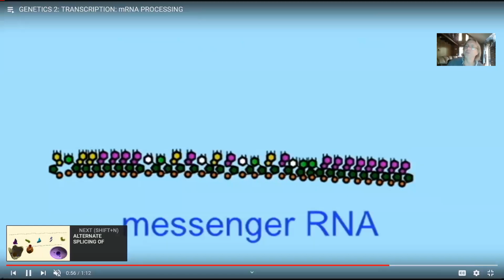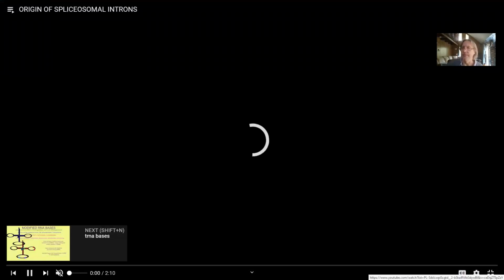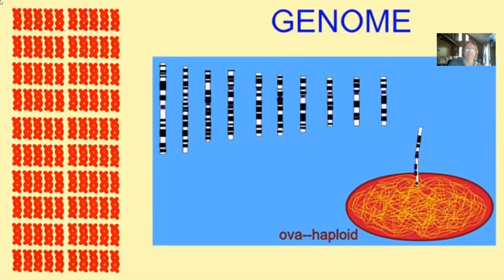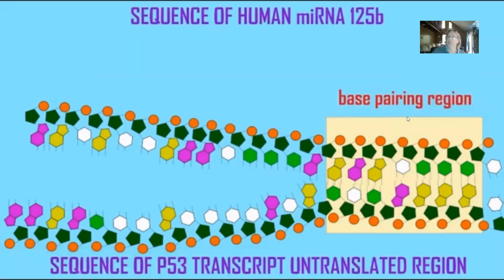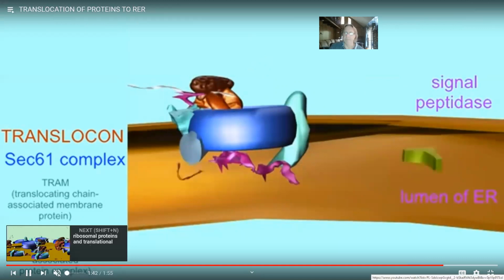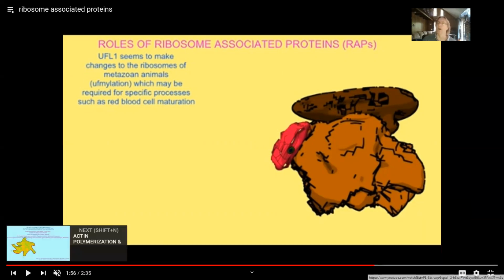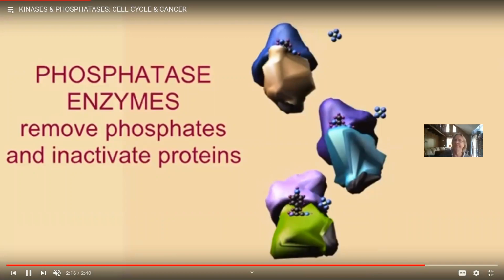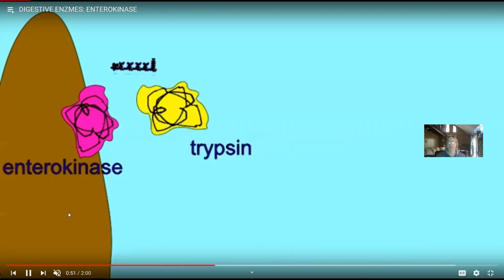gene regulation 2